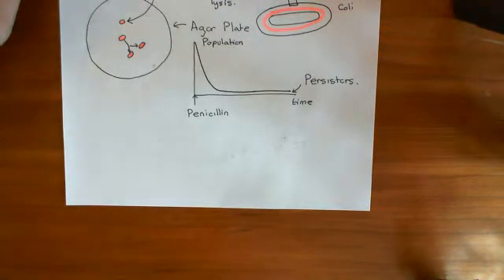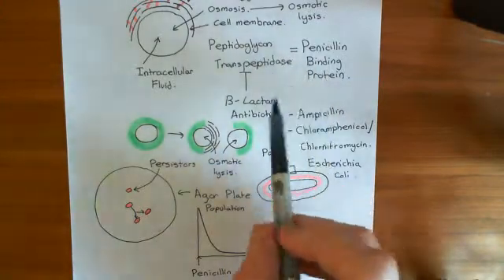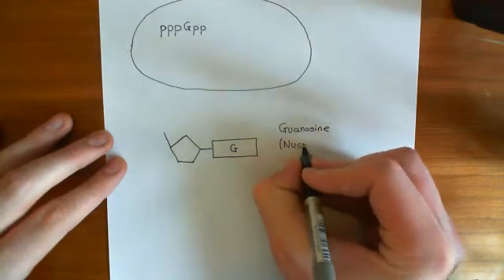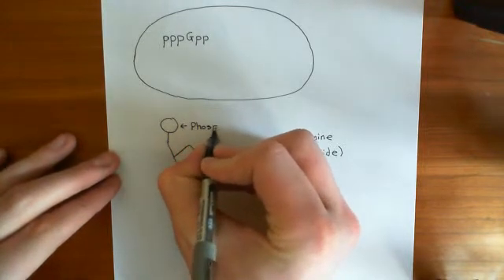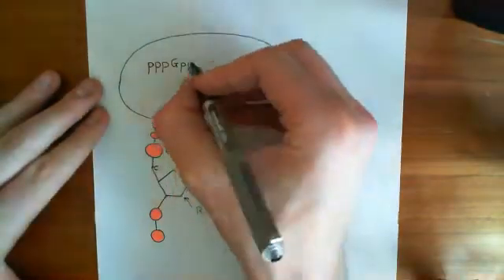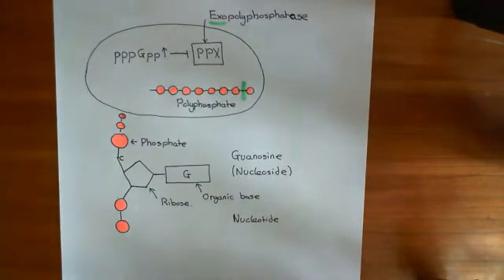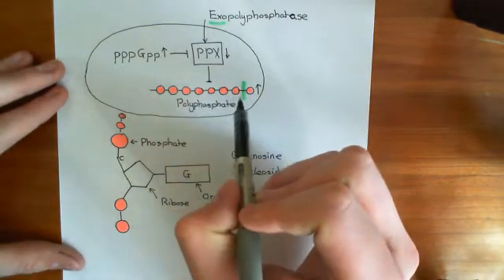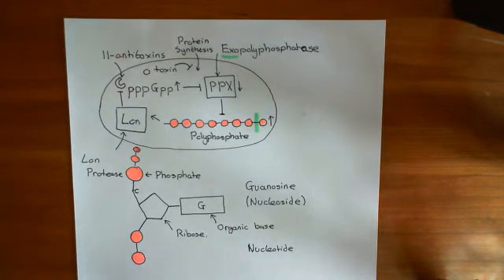Bacterial Persistance Part 3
In this video we discuss Bacterial persistence, in particular looking at the example of E Coli bacteria exposed to Penicillin.